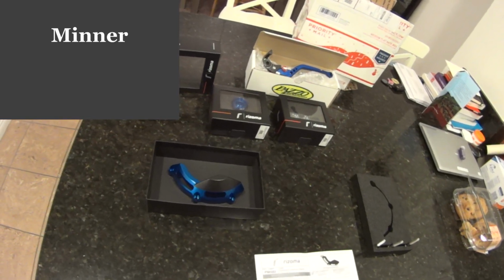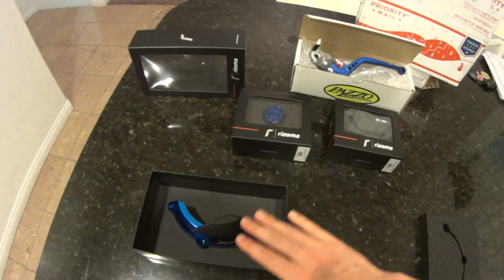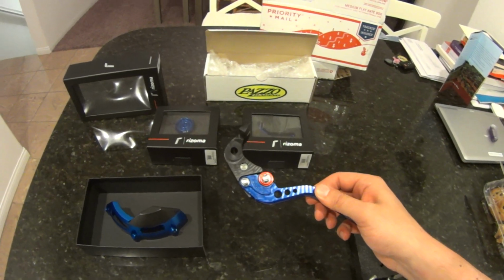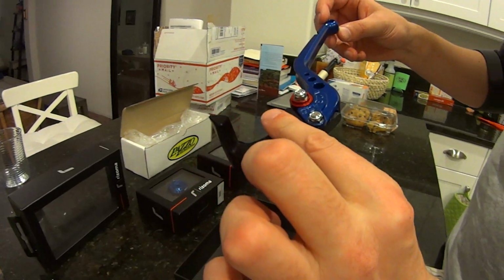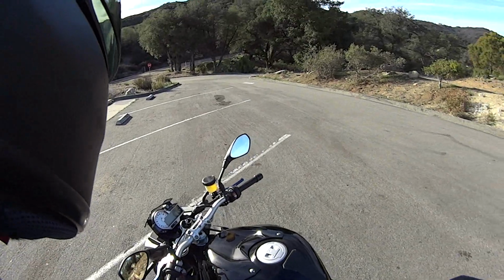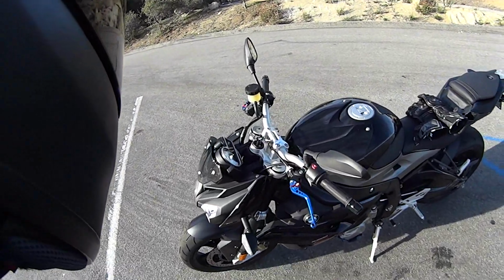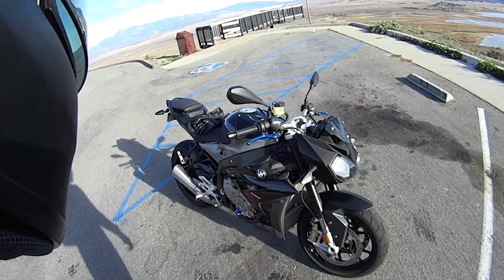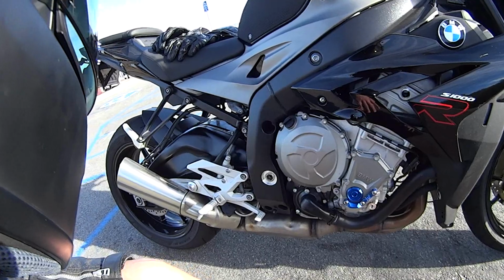BMW S1000R Closer look at Rizoma parts and Pazzo levers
Up close look at a few Rizoma parts out of the box.  Pazzo levers as well. The last video failed to give detailed views.